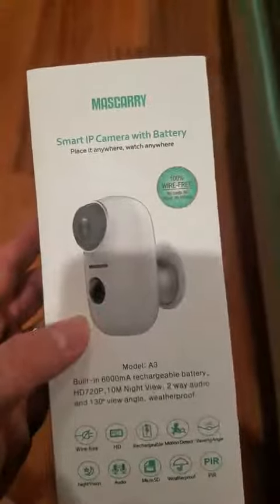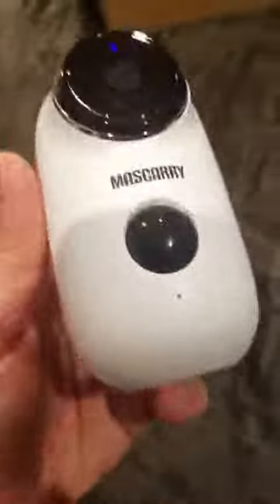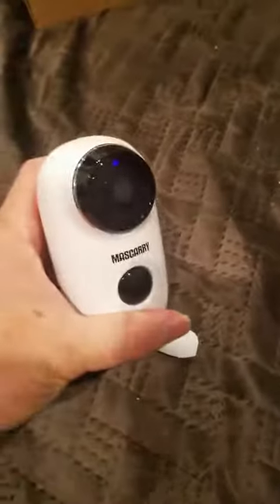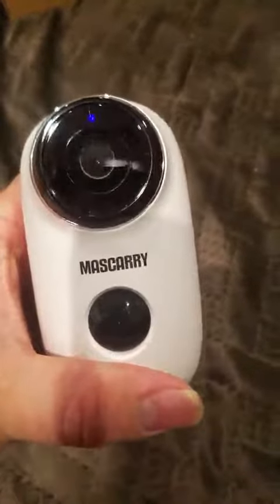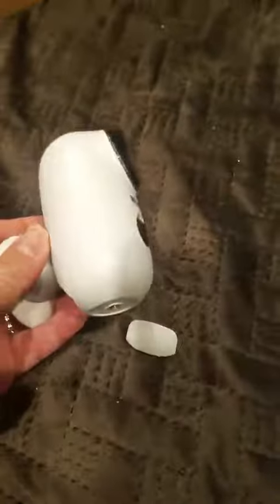Mascarry Wireless WiFi Home Security Camera System Review, Very versatile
✅ Current Price & More Info (US)